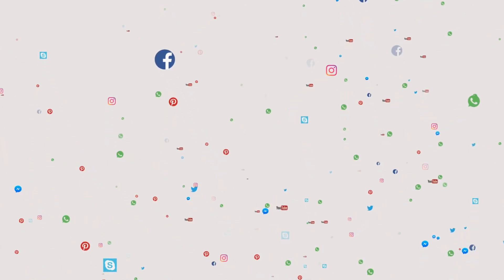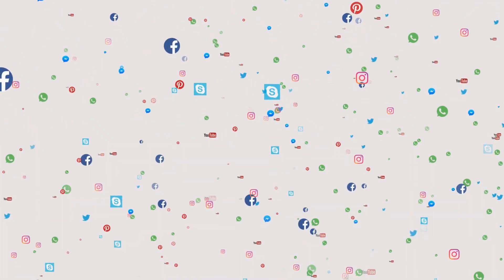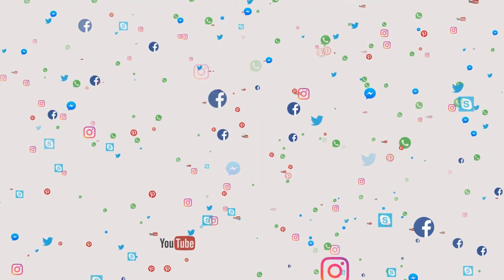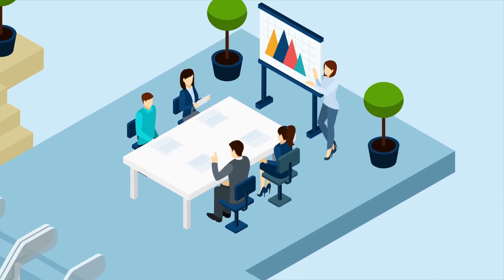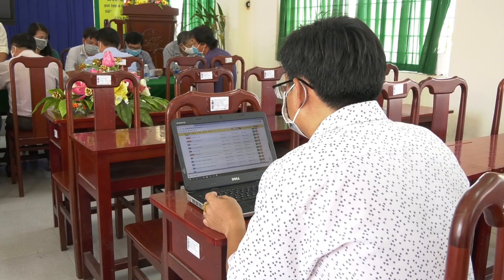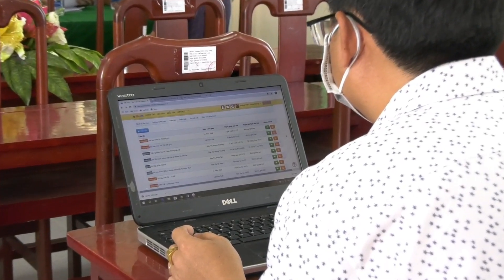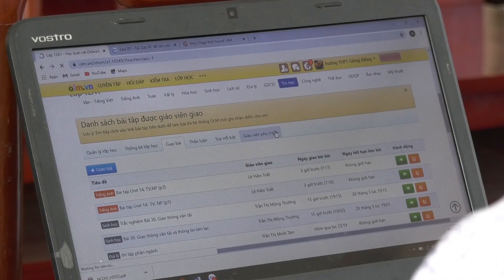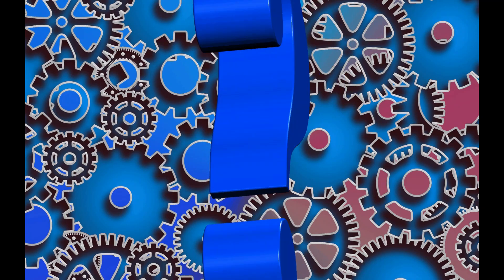WhatsApp begins rolling out 'Message Yourself' feature worldwide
You may now chat with yourself using a feature that WhatsApp is rolling out. One approach to retain a piece of information nearby your other WhatsApp discussions and immediately accessible is by sending messages to your own account.

The "Message Yourself" function on WhatsApp allows users to send themselves notes, reminders, and shopping lists.

The instant messaging service owned by Meta stated on Monday that all of its Android and iPhone users would soon be able to access the new messaging function. According to a report from the WhatsApp beta tracker WABetaInfo in late October, it was initially tested with some beta testers. The feature has started to roll out globally, the company has confirmed to TechCrunch.

When starting a new chat on WhatsApp, users will see their contact at the top of the contacts list. They can message themselves using the chat feature by tapping that contact to access it.

Although WhatsApp just added the ability to message oneself, some users have been employing a workaround for some time. The "click to talk" function of the app previously allowed you to message yourself. However, the new service eliminates the extra steps users previously had to take in order to self-chat using the wa.me URL.

If users don't want to hunt for their self-chat messages in their heavily congested conversations list, they can also pin them to the top of the conversation list.
Similar functionality is provided by Note to Self, a feature in WhatsApp rival Signal that enables you to generate messages for private usage. Signal does not, however, propose your own profile at the top of the recipient list, in contrast to WhatsApp's recently announced functionality, which is accessible through the app's contact list. To use the functionality, users must search for and choose the contact entry labelled "Note to Self."
Similar to this, the community network Slack allows users to send notes to themselves in a special area called "Jot Something Down."
Similar functionality is also available in Telegram's Saved Communications feature, which enables users to bookmark any critical messages as well as record notes and reminders that can be accessed later. Once stored, messages can be accessed from the chat screen's top bar. Users of Telegram must initially tap the hamburger menu on Android or the settings menu on iOS to use the functionality.